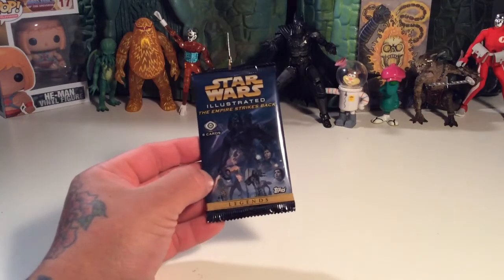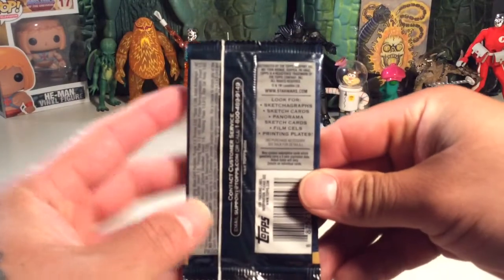Star Wars Illustrated The Empire Strikes Back Cards !!!